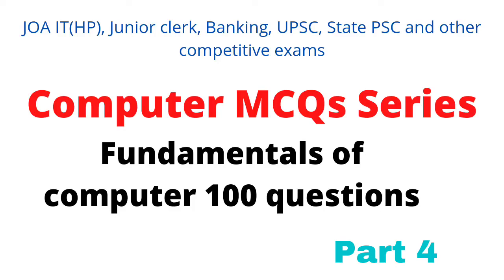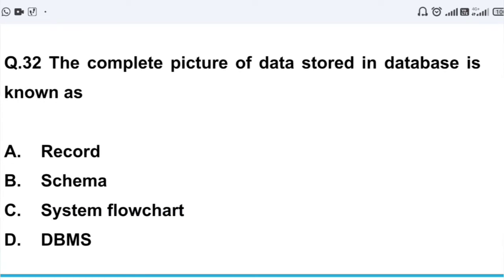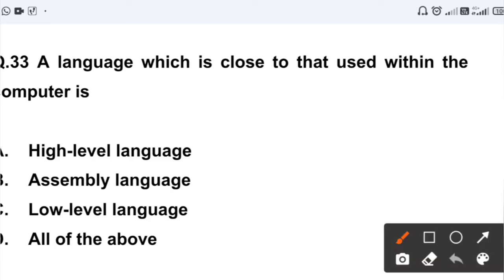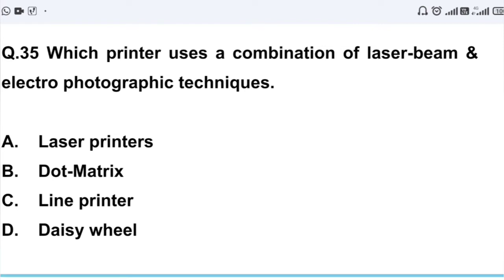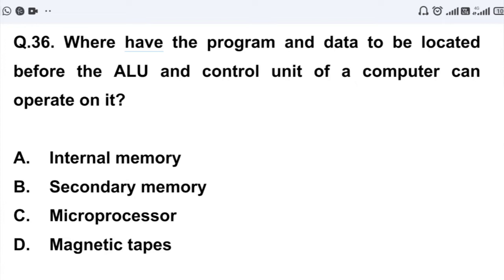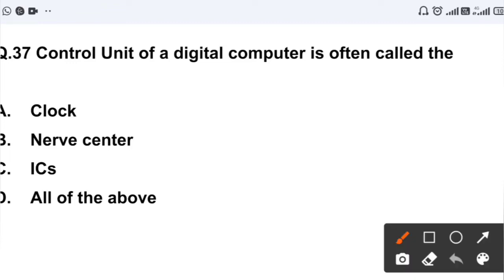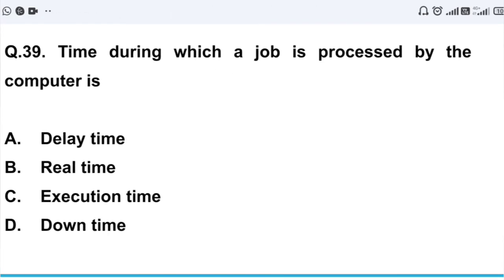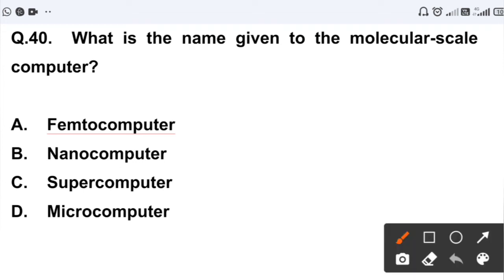Computer MCQs | Fundamentals of Computer | Part 4 | computer objective questions | JOA IT, Banking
Welcome to Deven Sharma Classroom.

In this video, I’ll show you Computer GK MCQs | Fundamentals of computer | Part 4 | Computer important questions | JOA IT. Enjoy

Fundamental of Computer mcqs | part -2

Fundamental of Computer mcqs | part -3

ABOUT Deven Sharma Classroom:

Deven sharma classroom offers quick & personalised learning journeys to students, suited to their learning style and speed. Learning programs for competitive exams like NET, SET, JBT, SSC, HPPSC,HPPSC, HPGOVT. JOBS . We helps students understand concepts thoroughly through short video lessons, real life examples and practice sessions.

Feel free to add me on instagram too

Tejaswini Sharma : Educator

computer for Joa IT exam
Computer for hpssc
computer for joa it 939
hppsc exam
fundamental of computer questions
computer questions and answers in english computer questions and answers in hindi computer question and answers for competitive exams computer questions and answers
computer fundamental gk questions computer
most important computer mcqs
computer gk
gk mcq questions
computer for competitive exams
computer crash course
computer classes